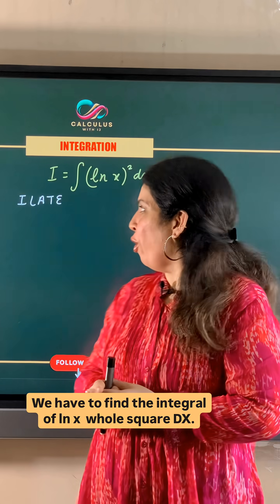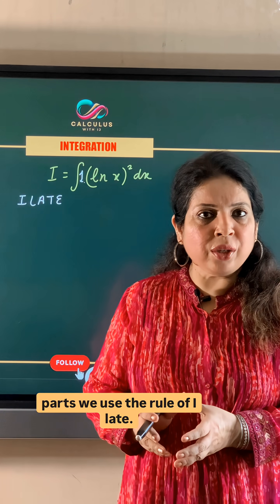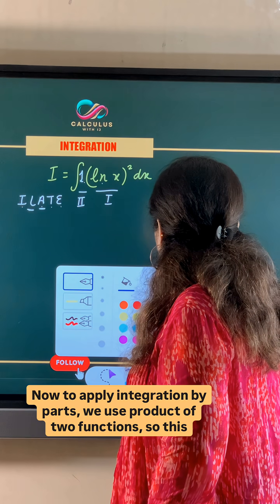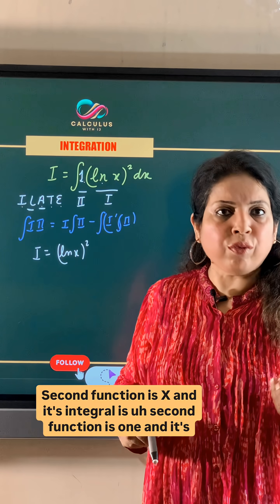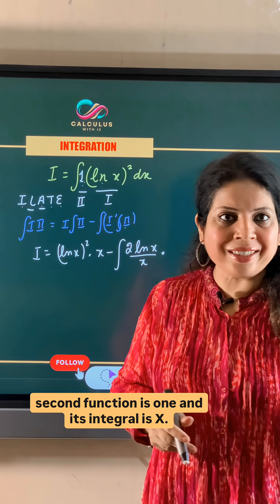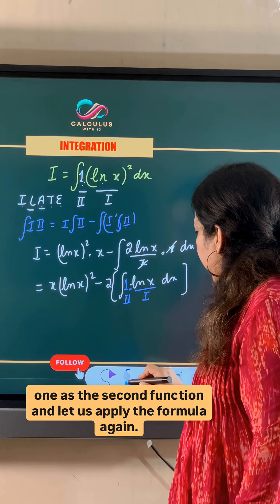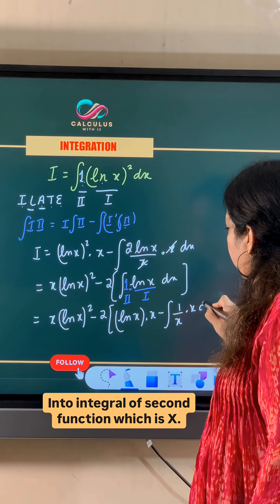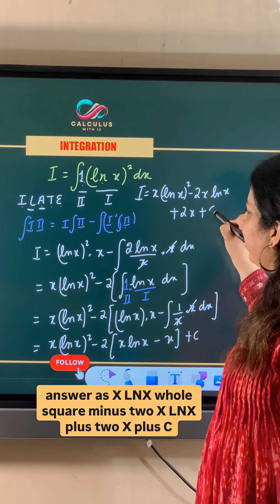Integration | CBSE Class 12 Maths | Previous Year Questions (PYQ) Solutions for Board Exam 2026